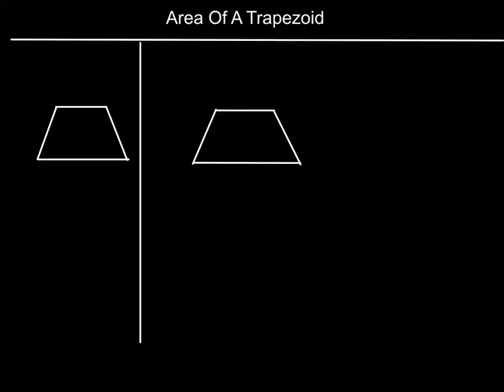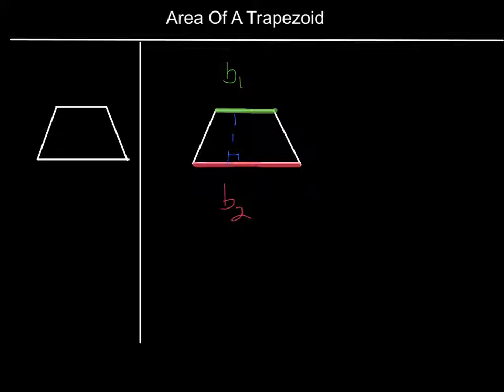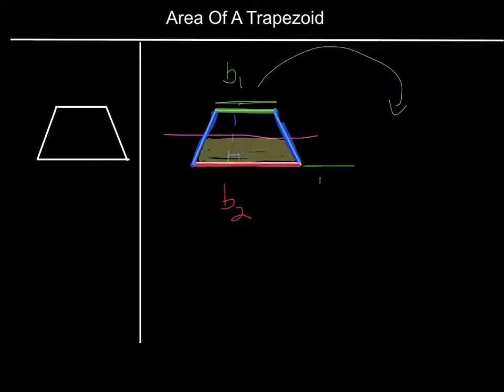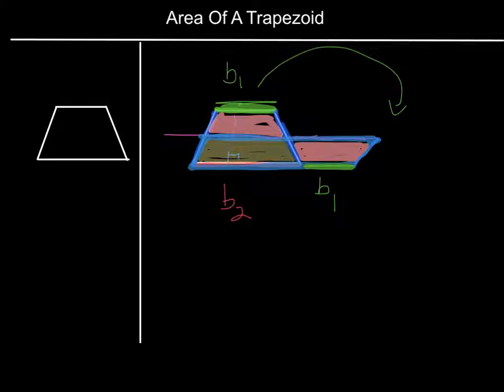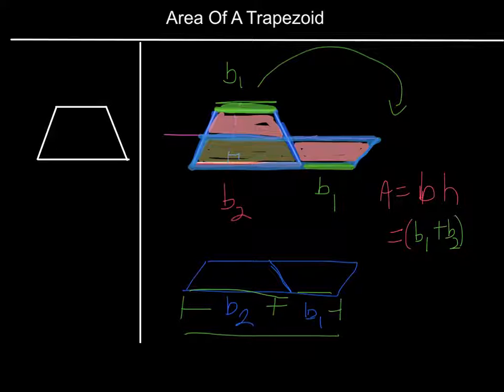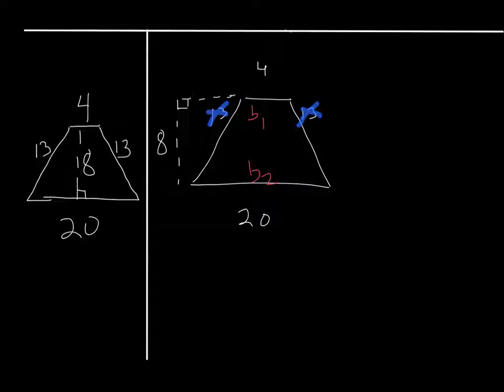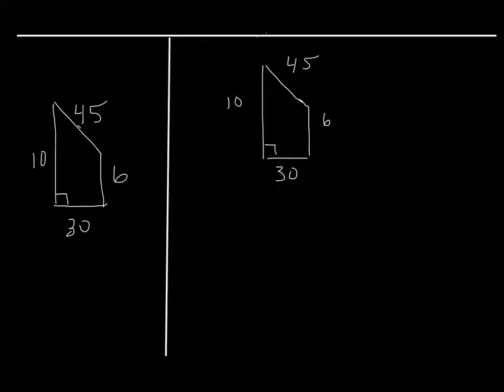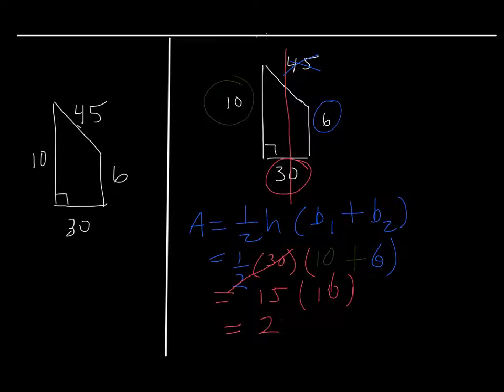MTE 281: 7.7.16 Area of a Trapezoid